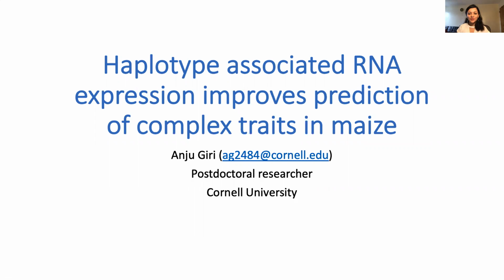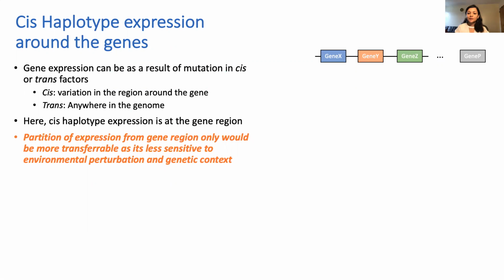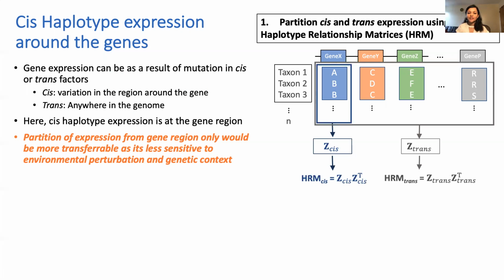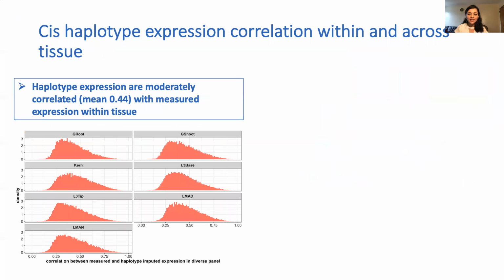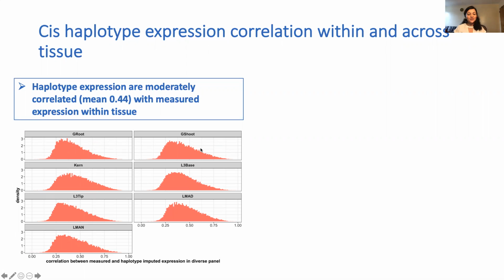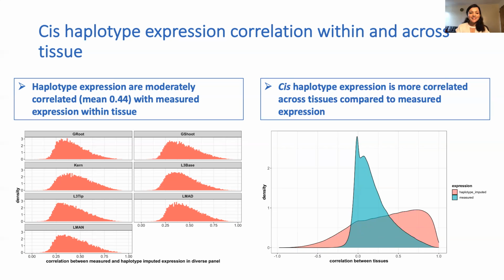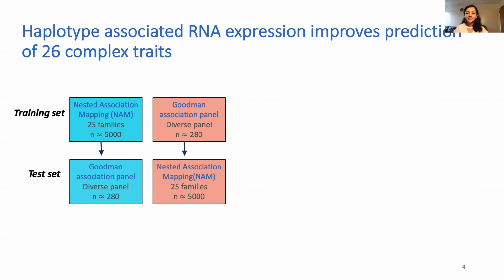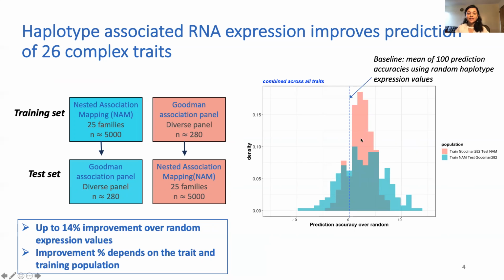Anju Giri - Haplotype expression ICQG6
Gene expression is a complex phenomenon that involves regulation in cis and trans. We hypothesized that the cis expression would be more transferrable as they are less sensitive to developmental and environmental context of the individual compared to measured expression of genes. This project aims at getting cis expression and examine its utility in the prediction of complex traits within and across populations in maize.